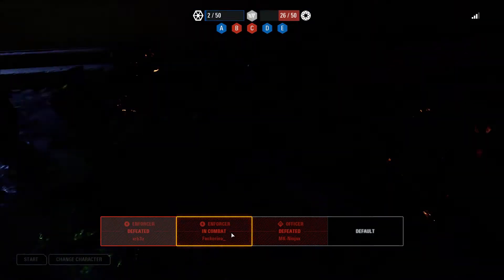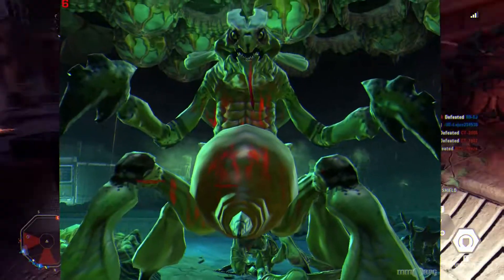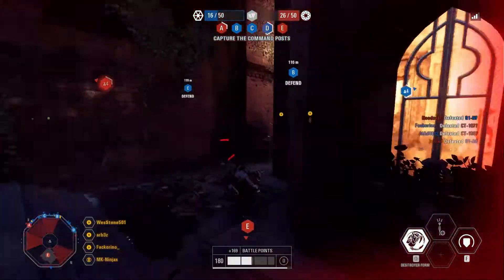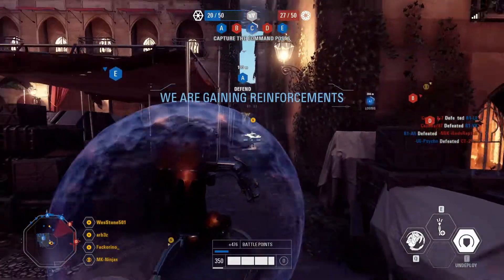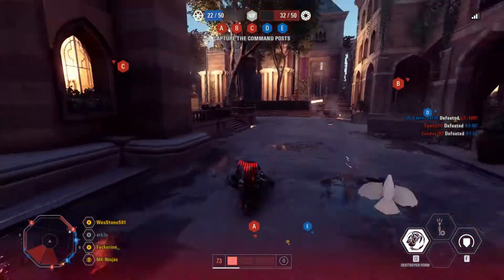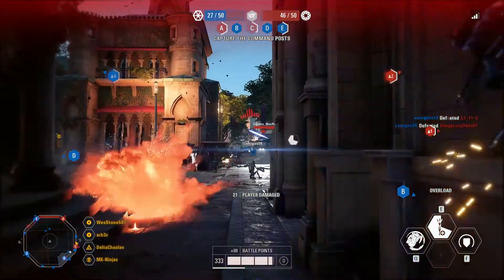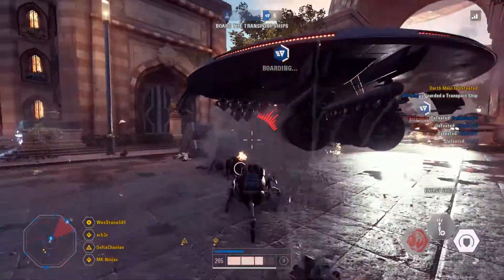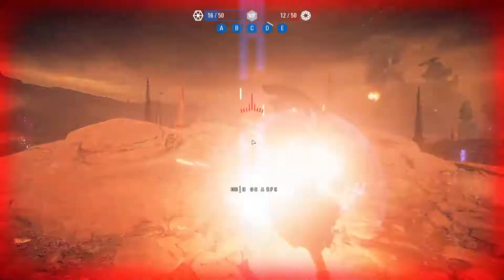Droideka Battlefront 2 Accuracy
I discuss Droidekas in canon and how they compare to the game Star Wars Battlefront 2.  So glad DICE added these guys!